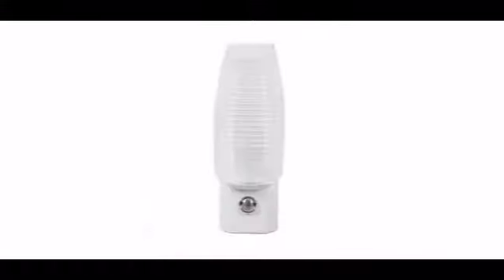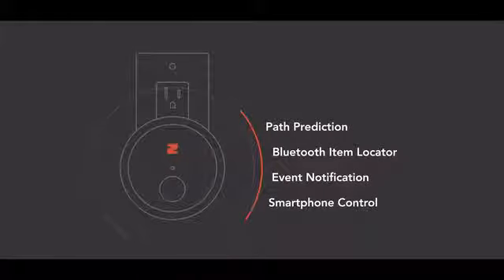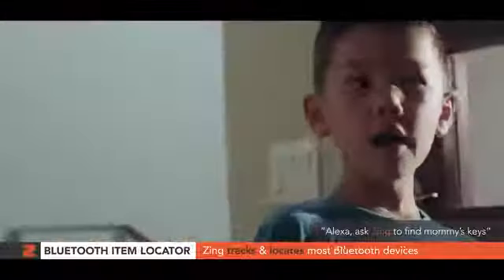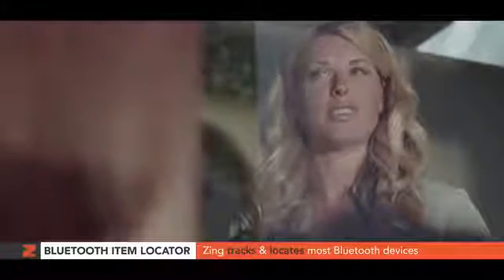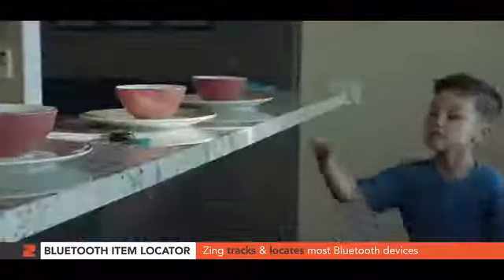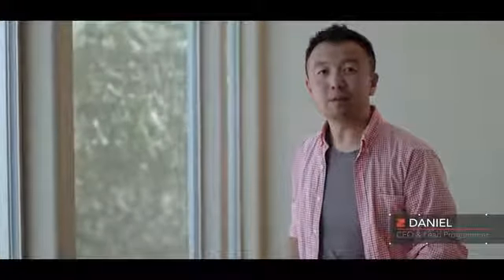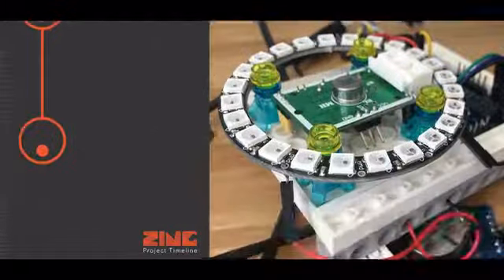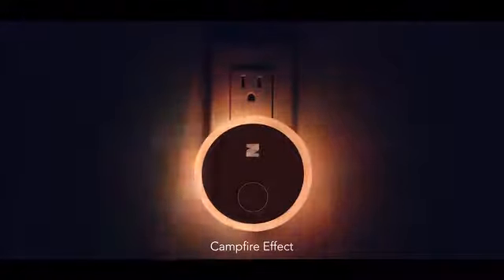Zing - the best night light ever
Powered by artificial intelligence. Easy on your eyes, keeps you safe, and finds your stuff.